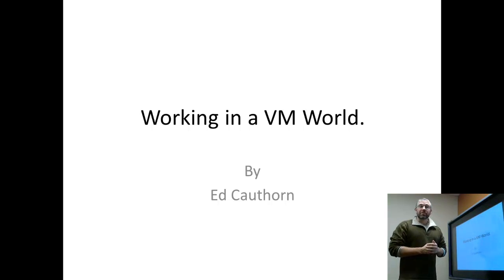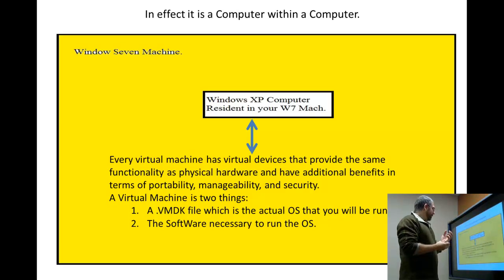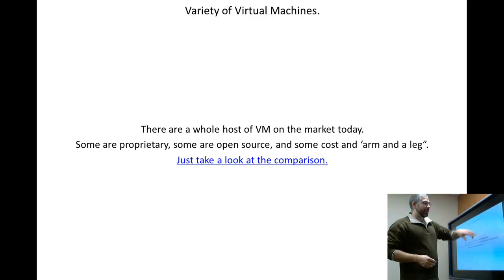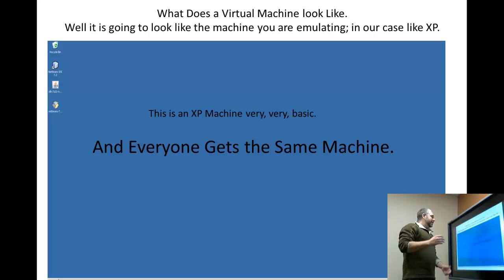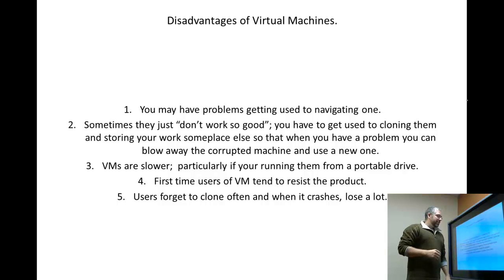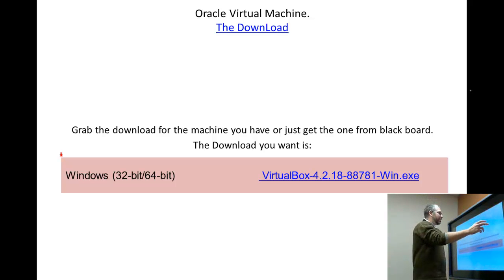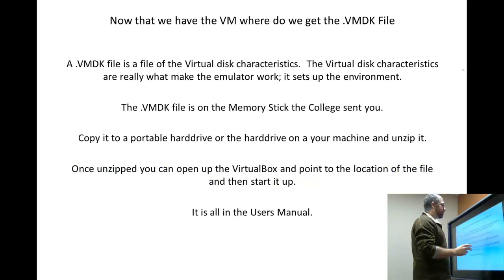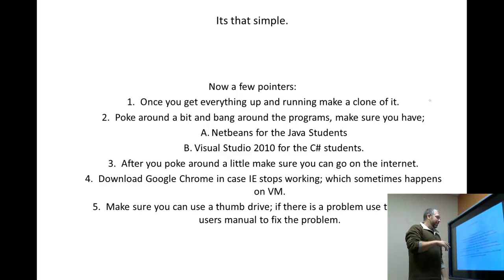Introduction to Virtual Machines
A brief explanation of virtual machines.